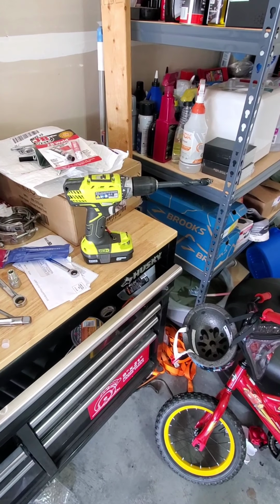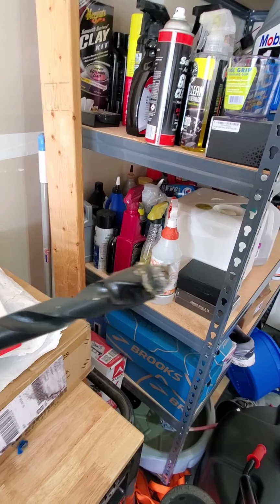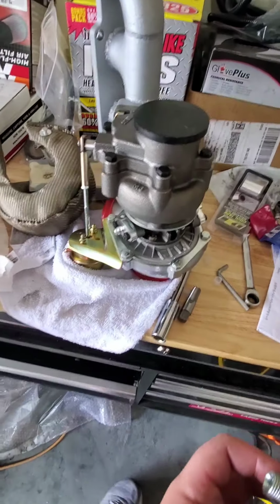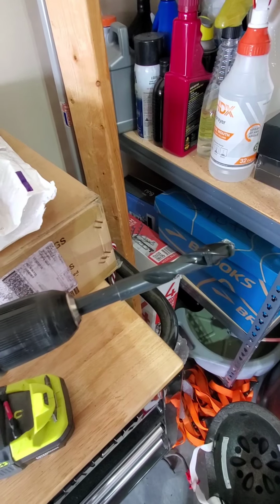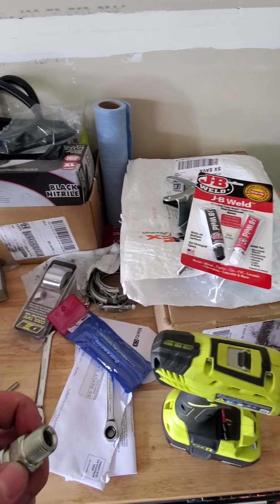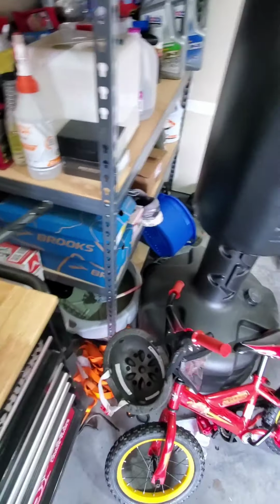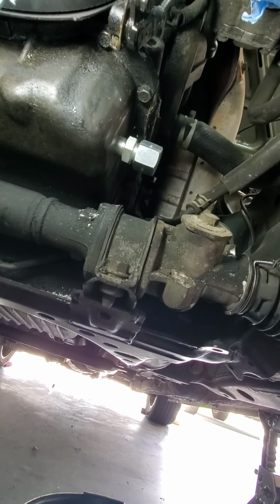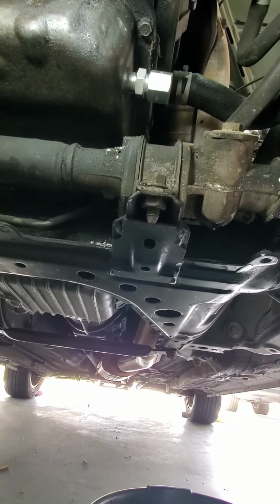Miata drill and tap oil pan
Drilling and tapping the oil pan on my 97 Miata for the MKturbo kit install. I didn't say in the video, but I removed the lower power steering line to make it easier to drill straight into the oil.pan.